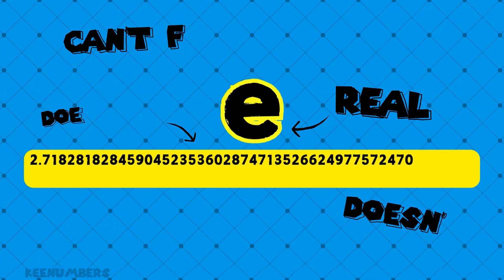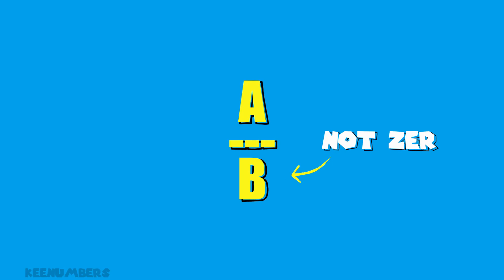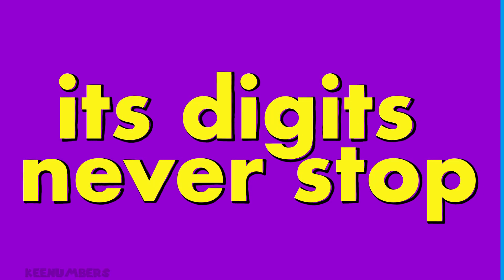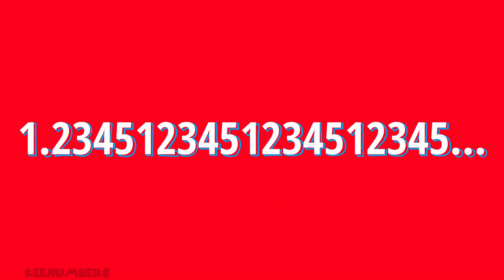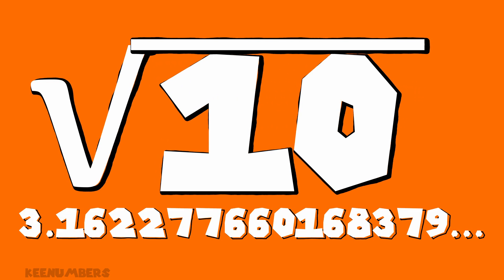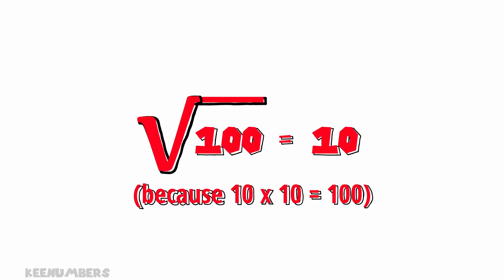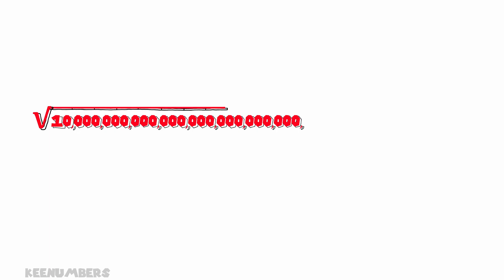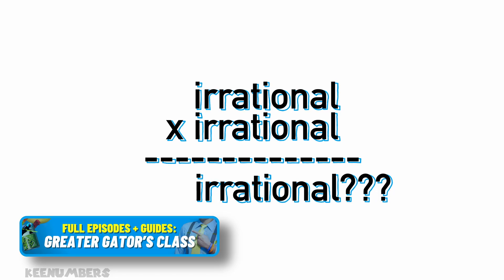Irrational Numbers | 5th & 6th Grade Math (Sorta Advanced)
0:00 TLDR
0:49 Pi?
1:55 square root
2:18 BIG granddaddy
3:24 (Greater Gator’s Class) still irrational?

The only thing cooler than a rational number is an irrational one! In fact, pick any two whole numbers. There are infinitely many numbers between those two whole numbers. Even better… There are infinitely many irrational numbers between those two whole numbers! But what is an irrational number? Does that mean it’s a number that always likes to pick a fight? Is it out of sorts?! Find out the answers to these important life-defining moments and questions in this action-packed video.

Mom/Dad/Uncle Bob, access full-length (NEW) episodes early + download guides (those newfangled academia folks call “curriculum”) and other bonuses like community challenges - join the Greater Gator's class
Job 38:4-5